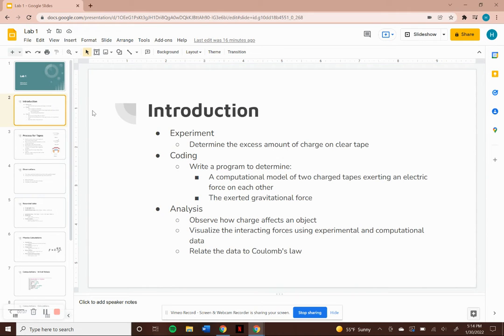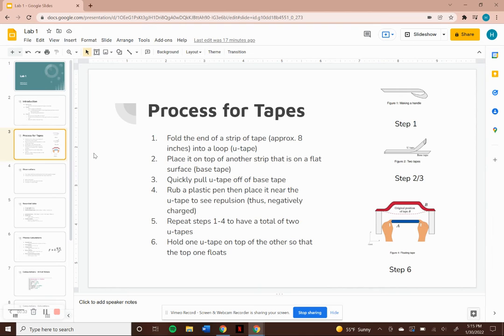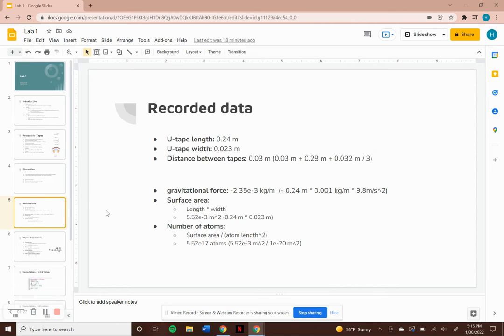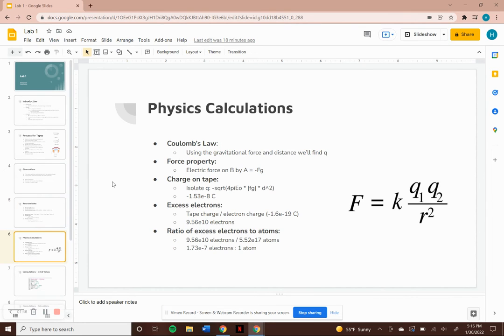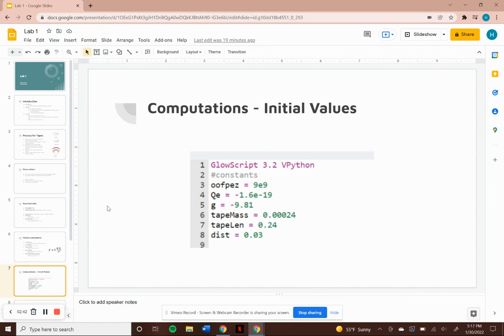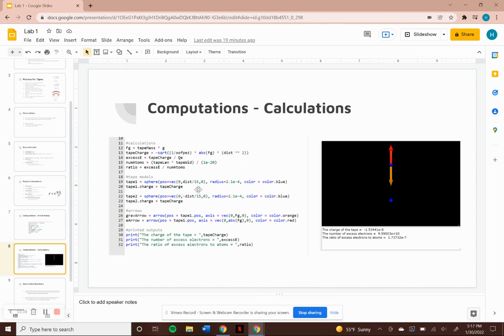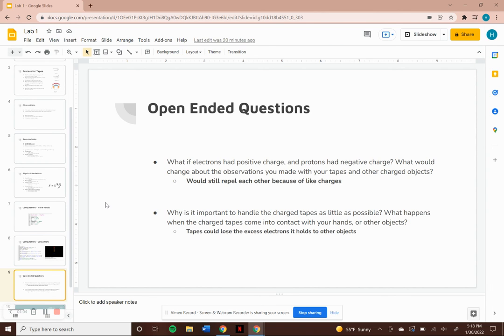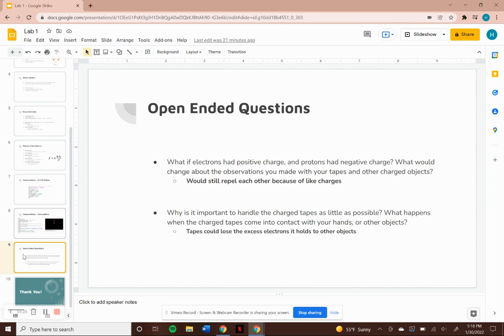PHYS 2212 Lab 1